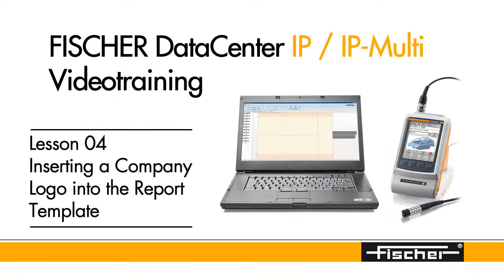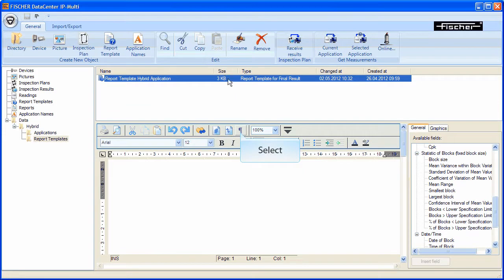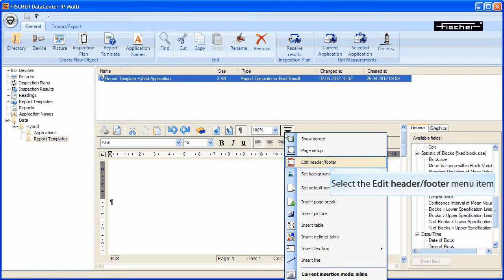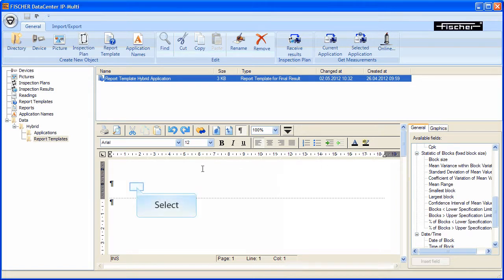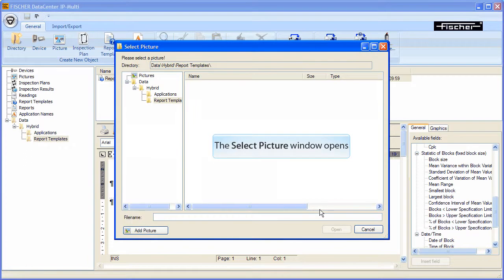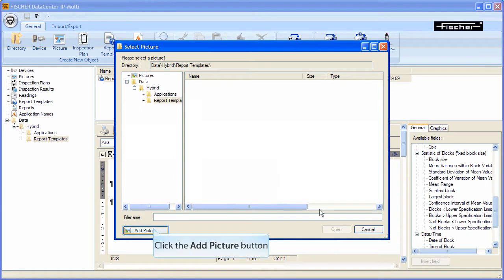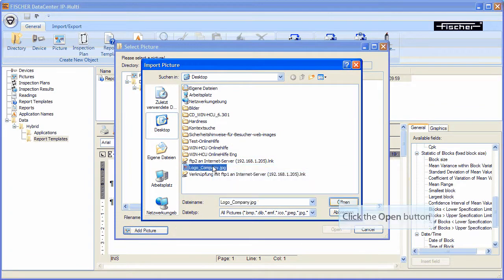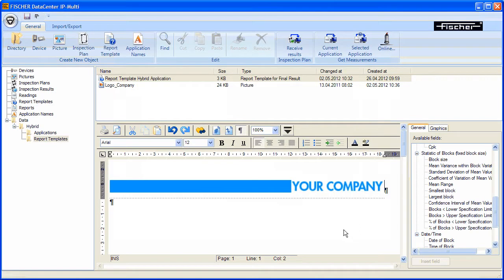FISCHER DataCenter - Training: Lesson 04 - Inserting a Company Logo into the Report Template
Learn how to use the FISCHER DataCenter easily. We will show you step by step how it works. 💯
Fischer is a leading specialist in material analysis, coating thickness measurement and material testing. We offer a wide range of measuring devices for different industries: from simple handheld devices for quick testing on the go to fully integrated, high-end systems that automatically monitor your production.